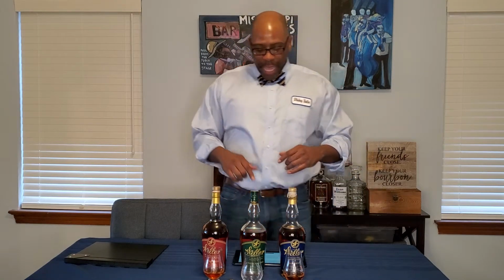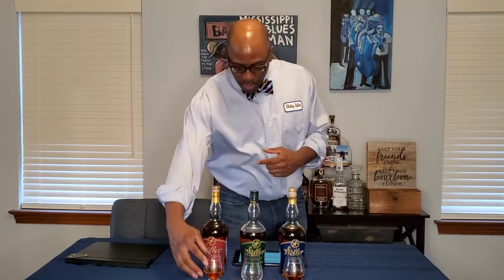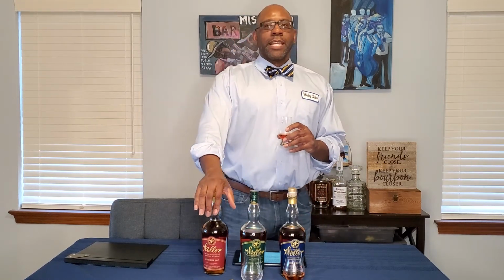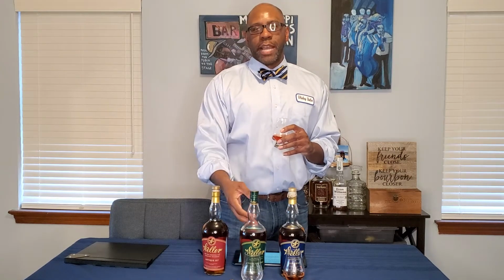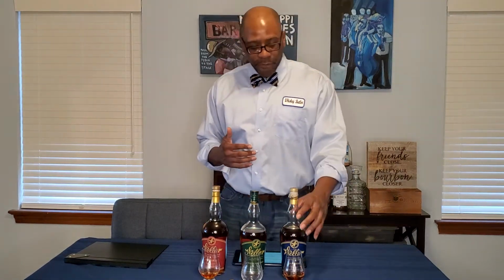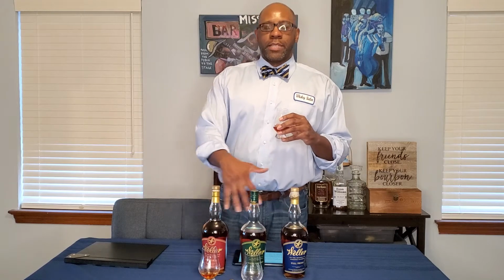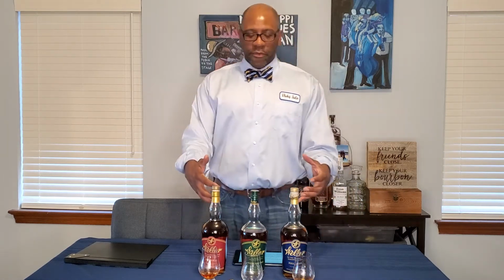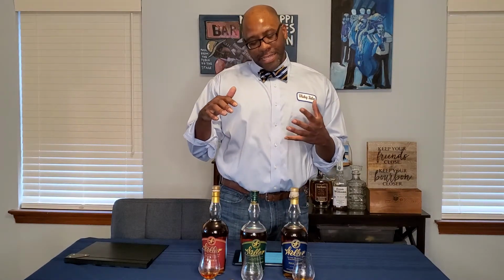William LaRue Weller, part II; Weller Antique 107, Weller Full Proof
In this episode, I continue tasting bourbons from the Weller family including Antique 107 and Full Proof.